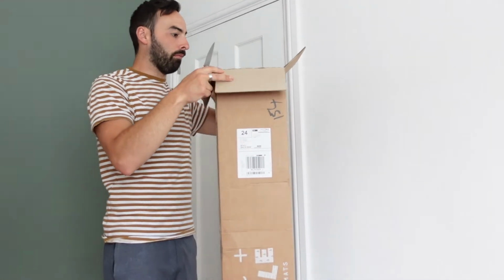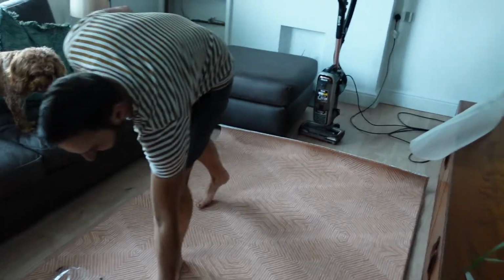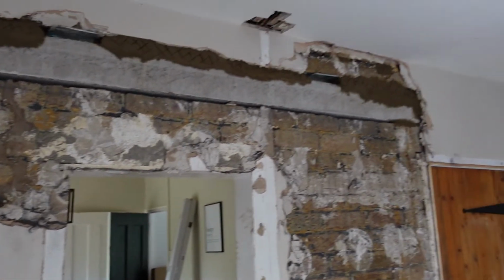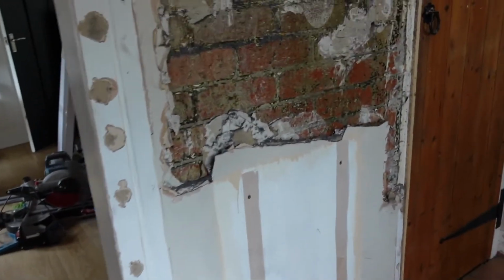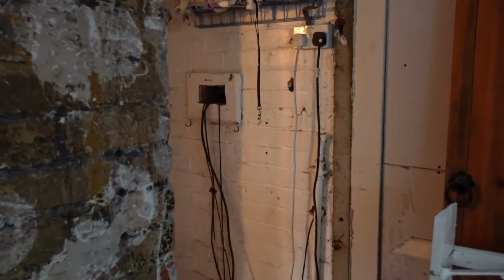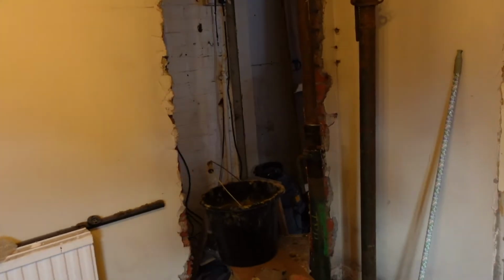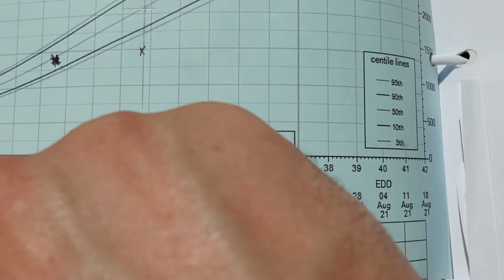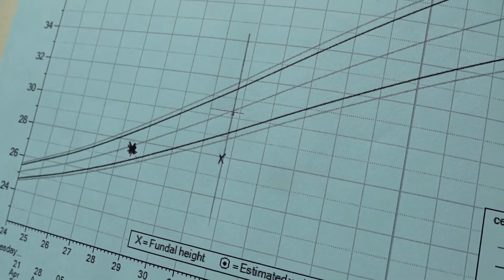Knocking Down Walls | 32 Weeks | Hospital Visit | 3rd Trimester Pregnancy Vlog In UK Lockdown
In this video we get our big Ikea order, Abby is ill basically the entire time and we have a scare which means two hospital visits. All was fine thankfully.